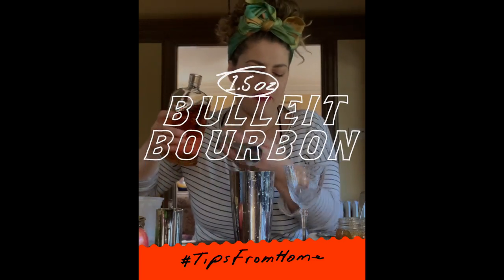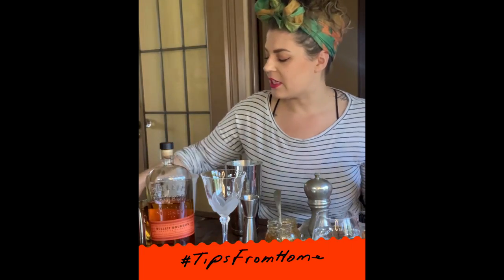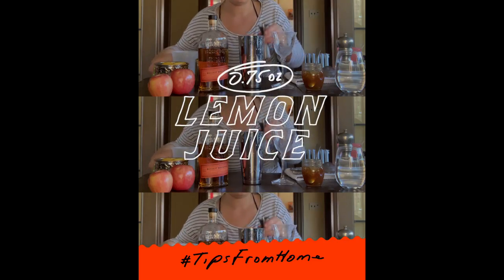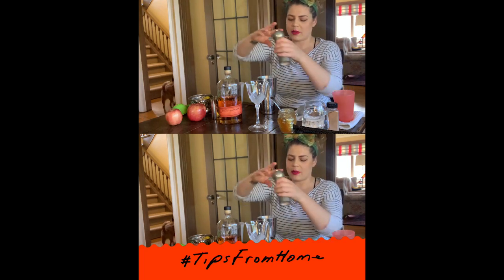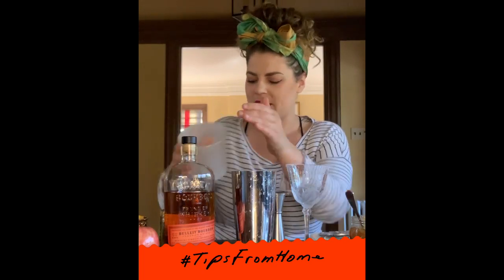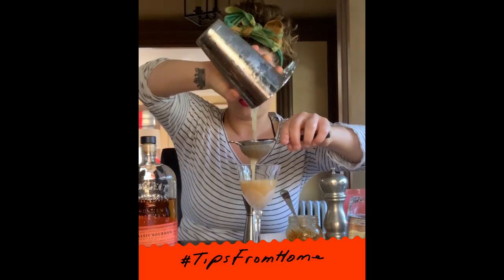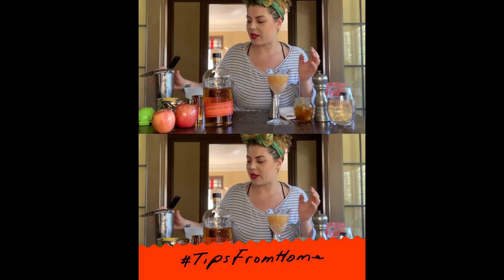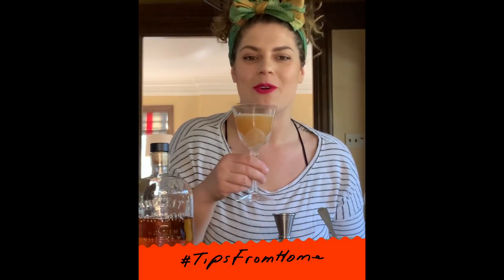Diageo N.A. Announces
With thousands of hospitality workers across the country currently facing unprecedented challenges, Diageo North America is introducing the TipsFromHome social program as an ongoing commitment to our friends in the hospitality industry by helping them get back to work at-home. An initial $500,000 pledge is being committed to kick off the movement, and Diageo North America and its brands will donate up to $500,000 more ($1 million in total donations) through the duration of the program. This pledge is on top of more than $2 million Diageo North America and its brands have donated to-date to North America organizations serving the hospitality industry, such as the USBG Foundation COVID-19 Relief Campaign of the Bartender Emergency Assistance Program. Diageo and its brands hope adults of legal age can join in raising a glass and a tip in honor of your local bartender that you miss seeing behind your favorite neighborhood bar.

Food and Beverage, Lifestyle, Hospitality, Human Interest, MultiVu 8714051